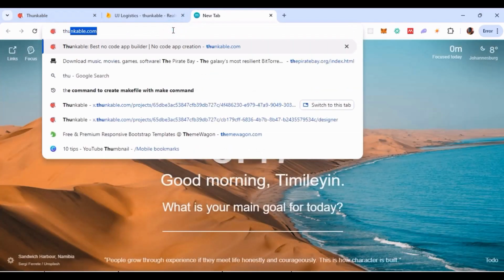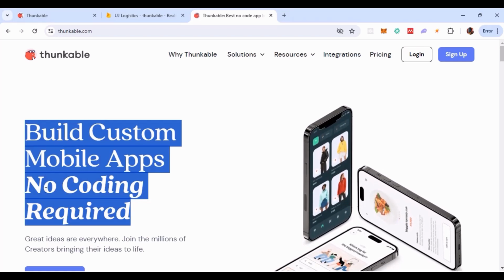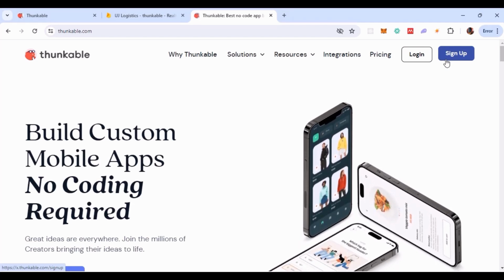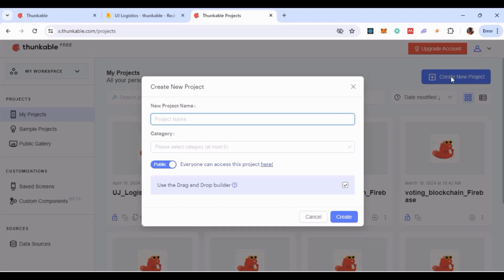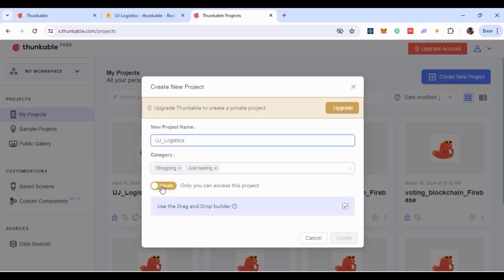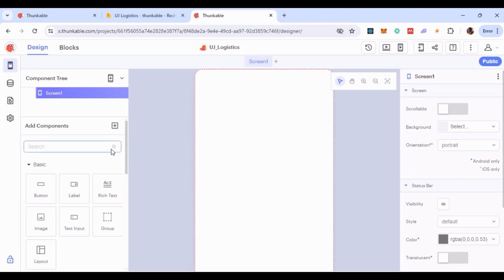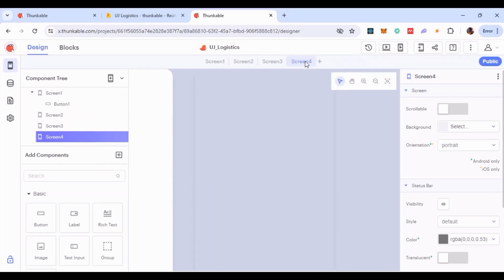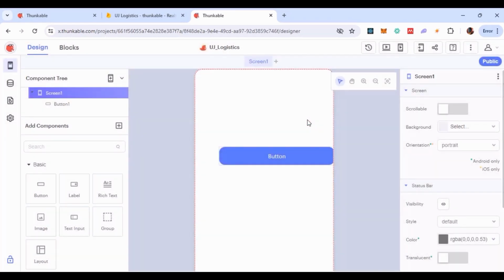Overview of Thunkable (1 of 2) | No-Code Mobile App Builder